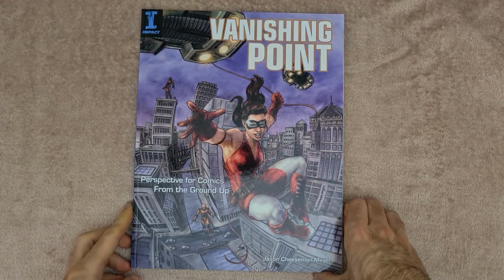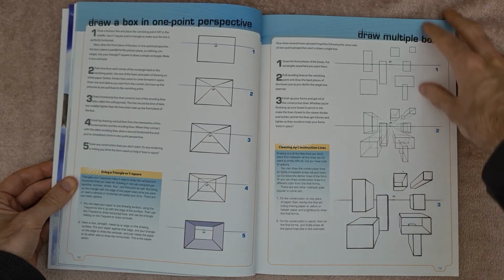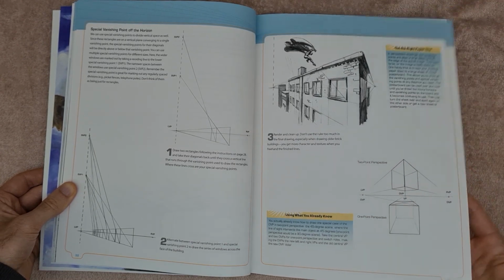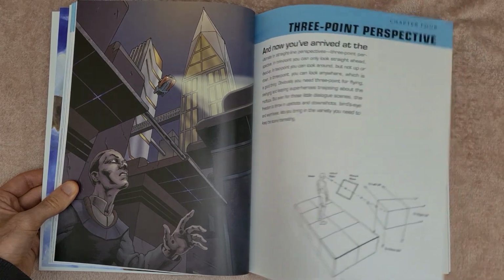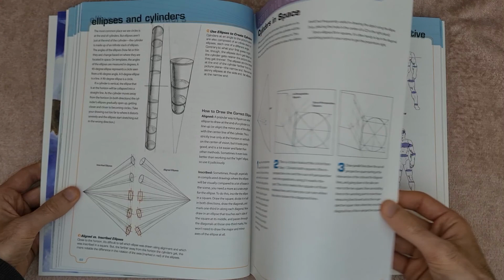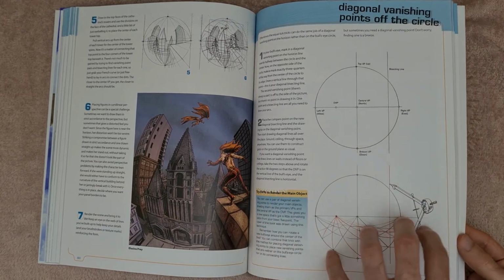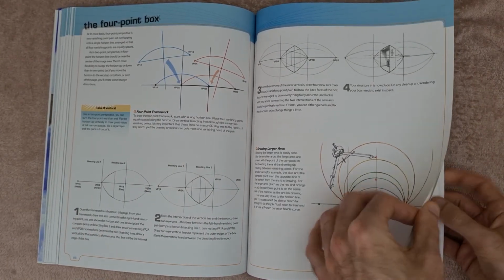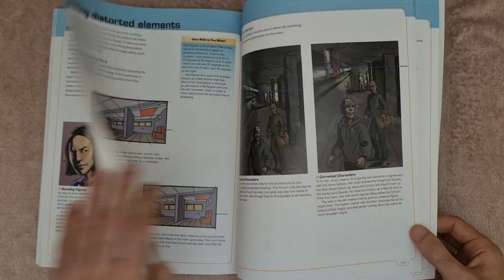Vanishing point: perspective for comics from the ground up art book preview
preview of the art book Vanishing point: perspective for comics from the ground up. This book has been around for quite a while now, but it still seems to hold a lot of value, from basics to more advance topics like placing characters in perspective and fish eye lens perspective. As well as that it's quite cheap to purchase.